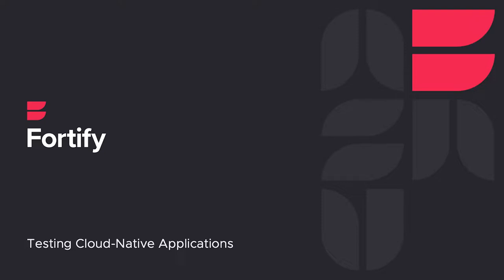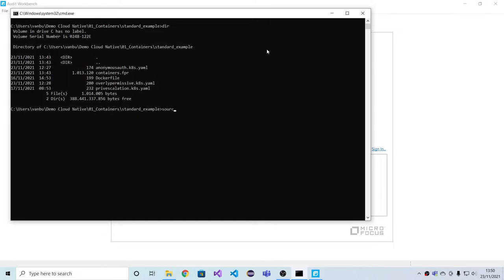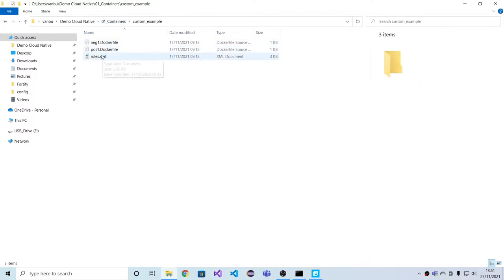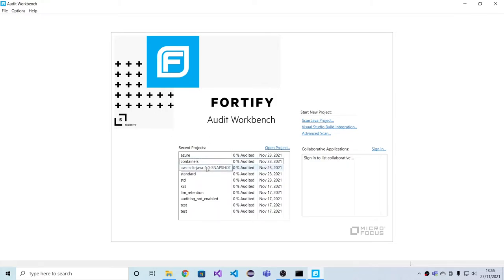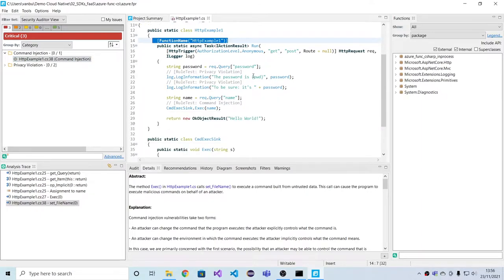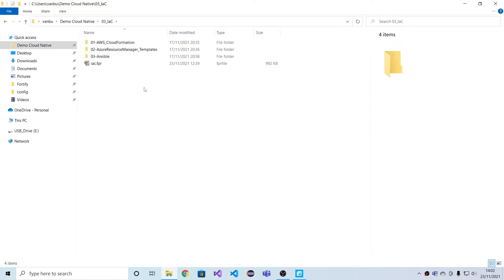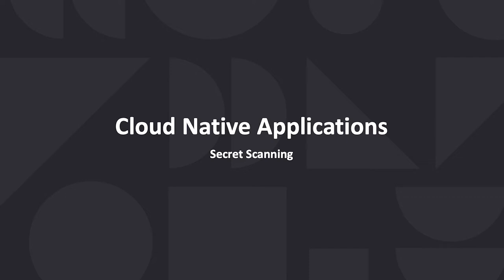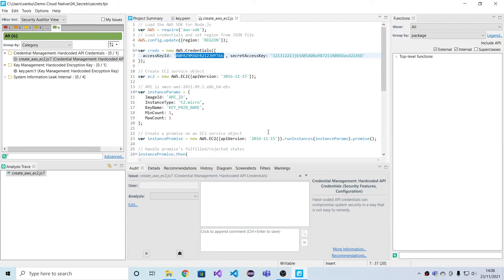Securing cloud native applications with Fortify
Whether your app is fully cloud-native or just beginning to modernize, Fortify has you covered every stop of the way.  Fortify is purpose built to secure the rapidly evolving technologies and architectures with the flexibility to recognize no two applications are the same - all backed by constantly evolving intelligence on new attack vectors.

We deliver the most innovative API security for any app, across discovery and testing​. For our comprehensive shift-left security for cloud native, from IaC to serverless in a single solution​. And we help you confidently secure your modern web and mobile apps with our industry leading AST portfolio.

LEARN MORE about how Micro Focus was named a leader in the Gartner MQ for Application Security Testing